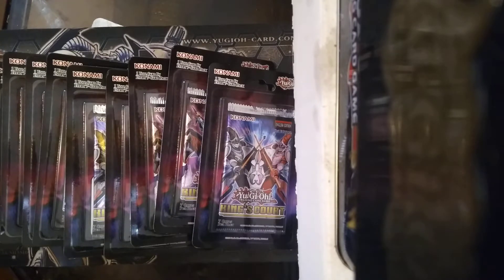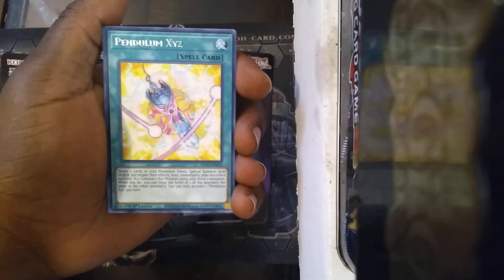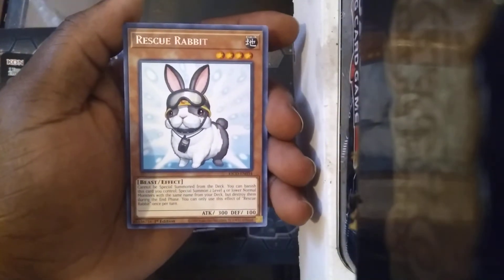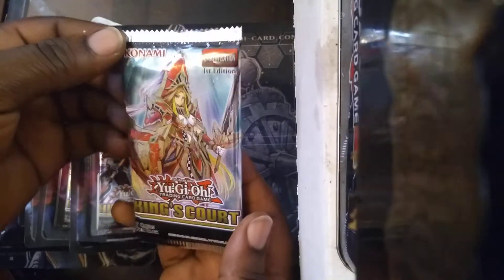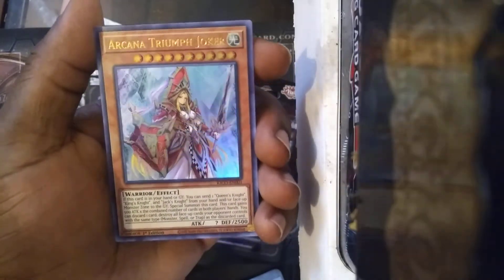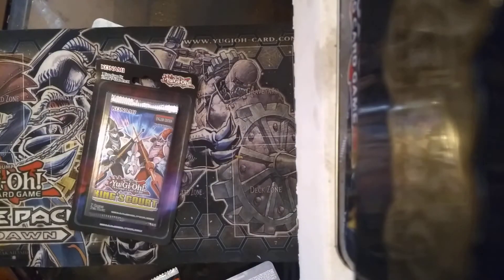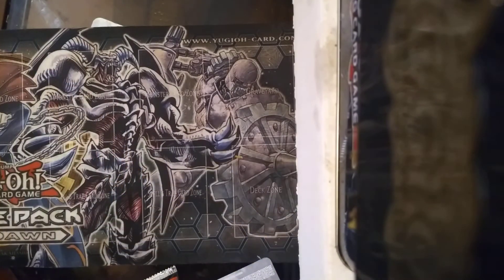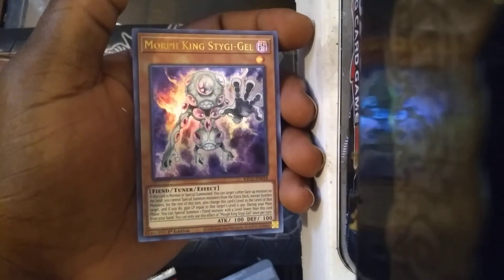Yu-gi-oh! King's Court Pack openings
The search for collector's rares continues...